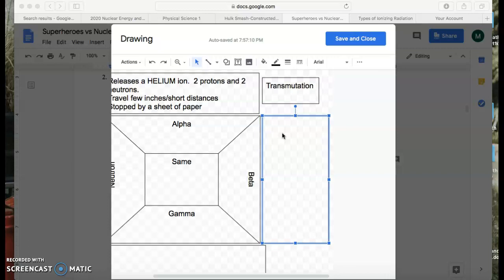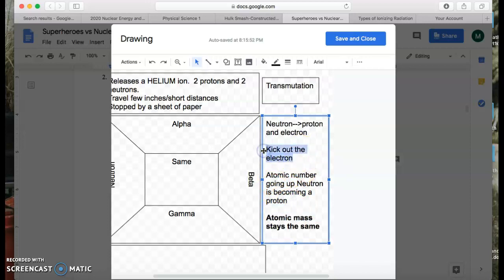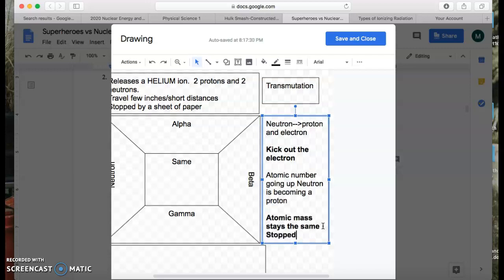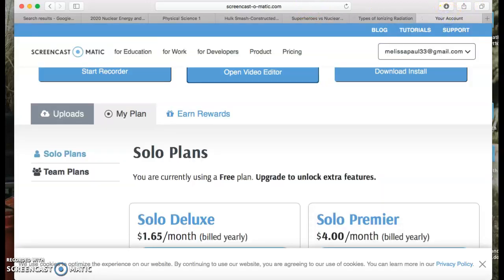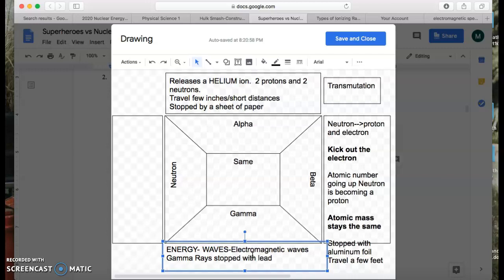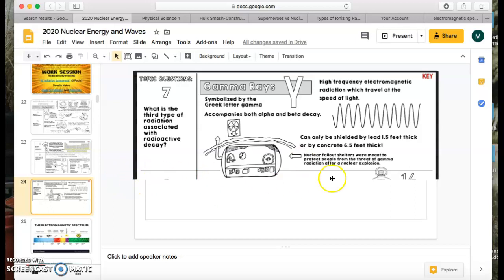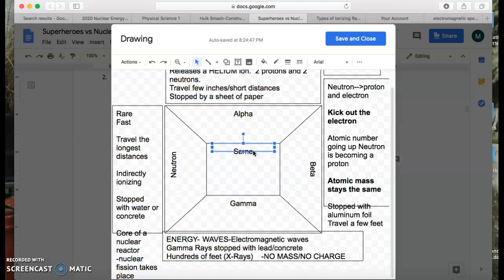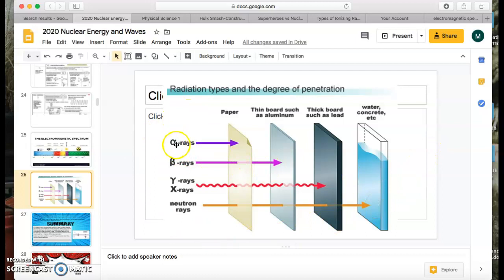Radiation (Beta, Gamma and Neutron) Part 2